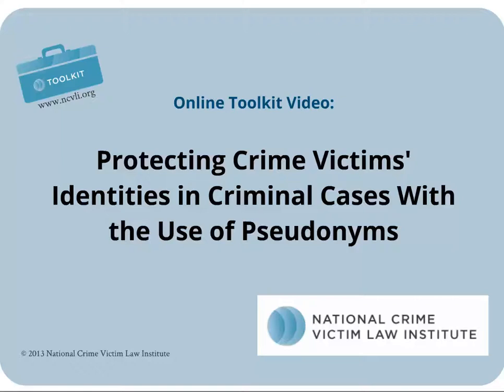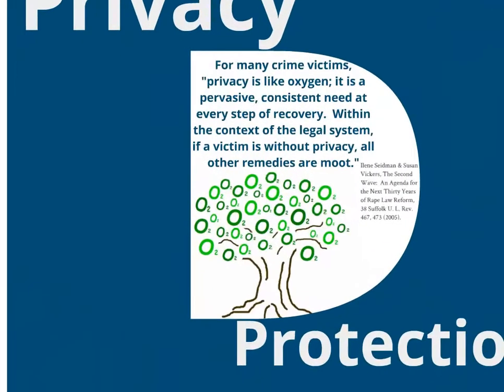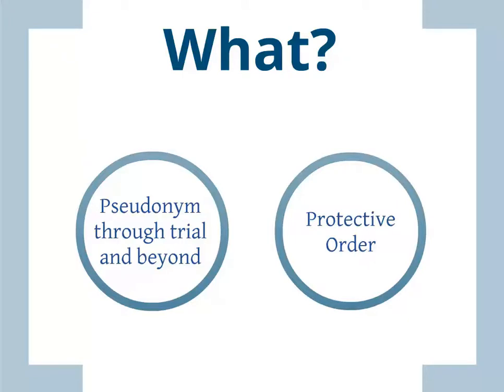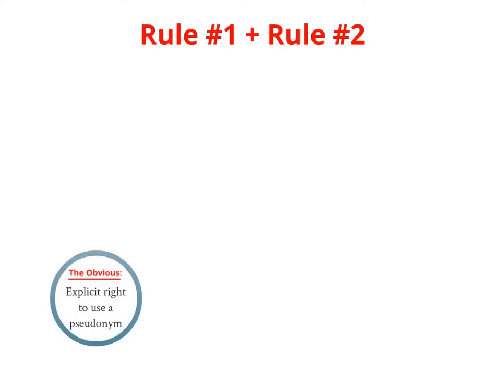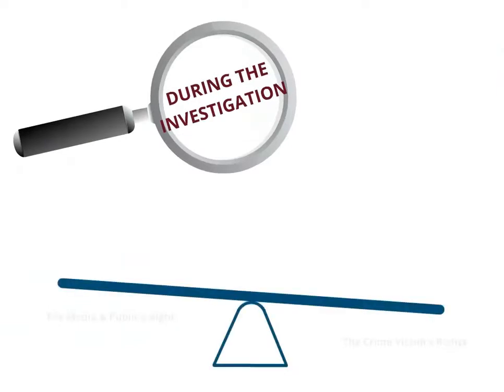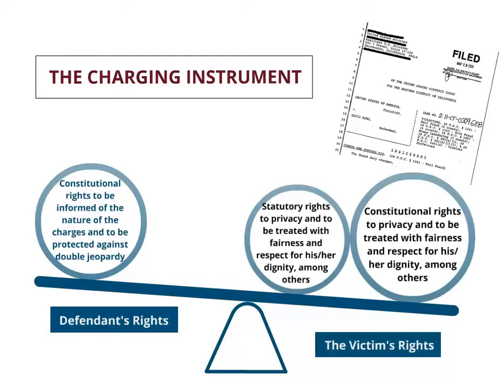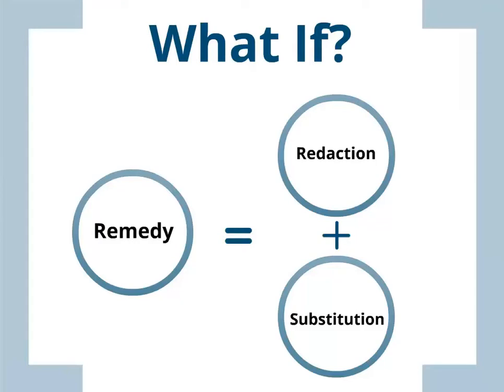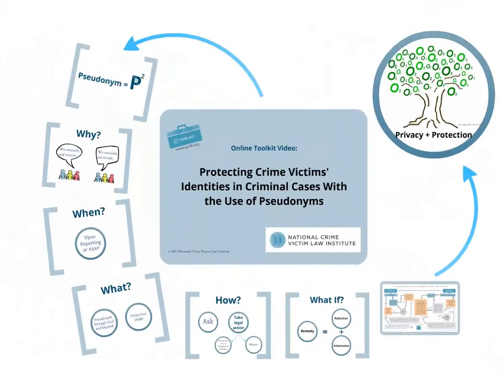Toolkit Tutorial: Protecting Identity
This is the first Toolkit video in our series.